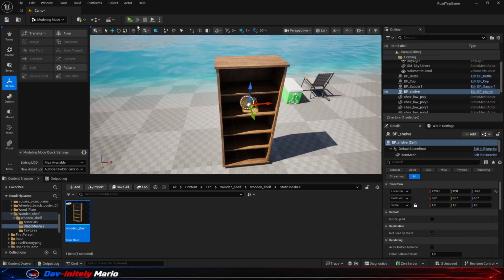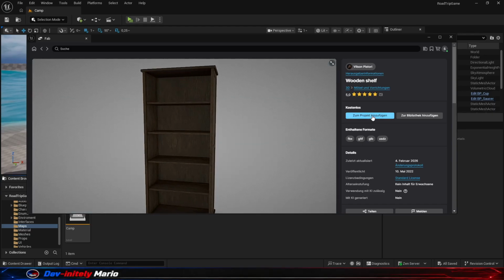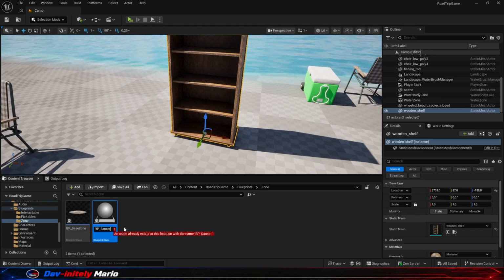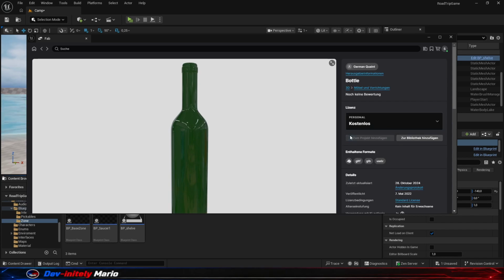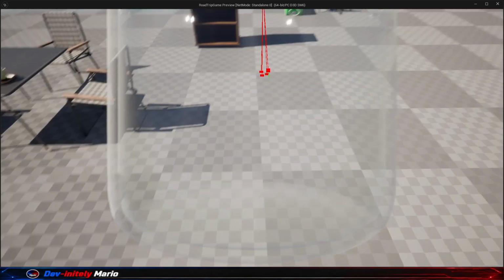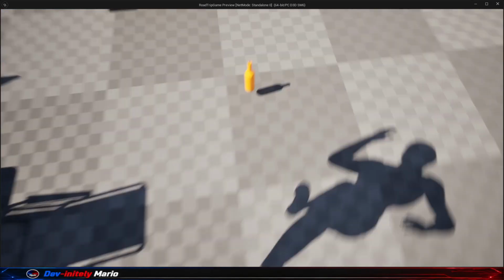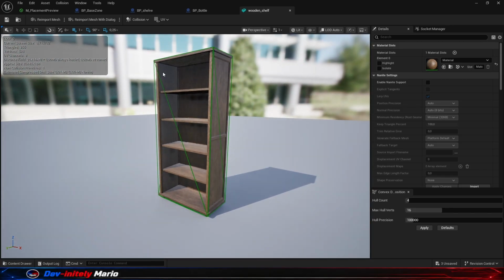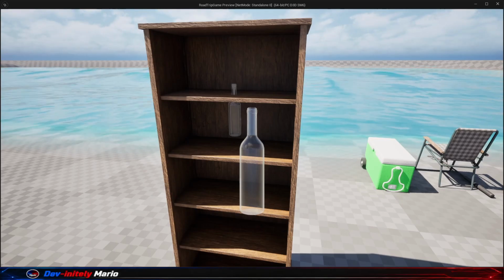How to Create a Reusable Pickup & Placement System in Unreal Engine 5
In this Unreal Engine 5 tutorial, we turn our existing pickup and placement system into a reusable modular Blueprint system that can work with many different objects.

We start by converting our previous saucer placement Blueprint into a generic Base Zone. From that base Blueprint, we create child Blueprints for different placement areas instead of rebuilding the same logic every time.

To test the system, we create a new Shelf Placement Zone and a new Bottle Pickup based on our existing Pickup Base.

Along the way, we also fix several important issues including incorrect object scaling, missing Placeable Types, placement preview problems, and collision blocking our Line Trace.

We also look at Complex Collision and why it can solve placement problems on detailed meshes such as shelves — while also discussing why you should use it carefully for performance reasons.

By the end of this video, our system can be adapted to many different item and placement combinations using reusable parent and child Blueprints.

You’ll learn how to:

🔹 Create a reusable Base Placement Zone
🔹 Use Child Blueprints for different placement areas
🔹 Create new Pickup Items from BP_PickupBase
🔹 Configure Accepted Placeable Types
🔹 Place a bottle onto a shelf
🔹 Fix incorrect mesh scaling
🔹 Bake transforms using the Modeling Tools
🔹 Debug placement previews
🔹 Fix Line Trace problems caused by collision
🔹 Use Complex Collision where needed

This gives us a much cleaner foundation for adding future items, shelves, storage areas, vehicle slots and other interactive objects without rebuilding the entire system every time.

Chapters

00:00 Intro & Final Result
01:00 Review the Existing Placement System
01:26 Add New Items & Placement Zones
02:44 Convert the Saucer into a Generic Base Zone
03:49 Create a Saucer Child Blueprint
05:05 Create the Shelf Placement Zone
06:04 Find a Bottle Asset
06:45 Create the Bottle Pickup Blueprint
07:12 Setup the Bottle Mesh
08:33 Fix the Bottle Scale
08:50 Bake the Mesh Transform
09:27 Test Bottle Placement
09:46 Fix the Bottle Placeable Type
10:17 Debug the Missing Placement Preview
11:14 Test the Placement Zone Separately
11:57 Find the Collision Problem
12:34 Change the Shelf Collision Setup
12:53 Use Complex Collision
13:07 Complex Collision Performance Warning
13:42 Test the Bottle on the Shelf
14:20 Reuse the System for Any Item
14:47 Final Thoughts